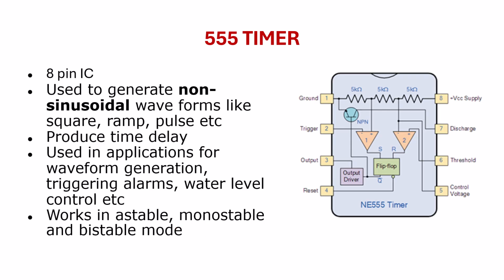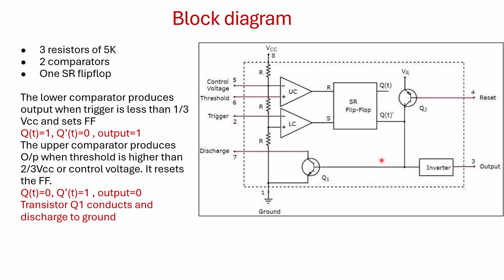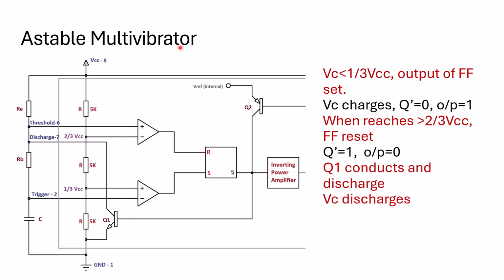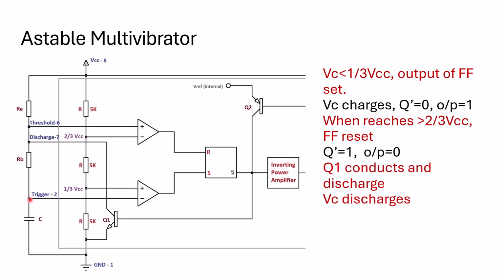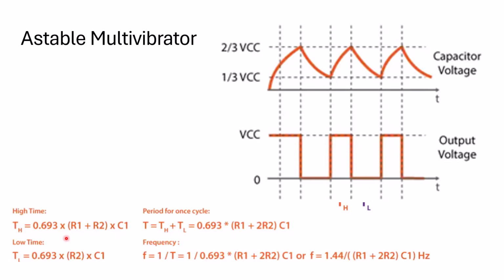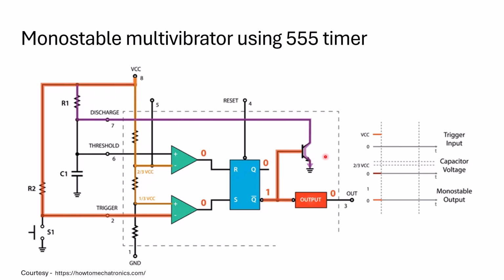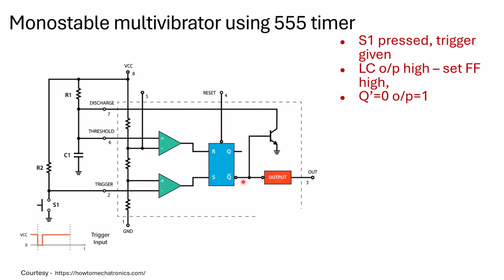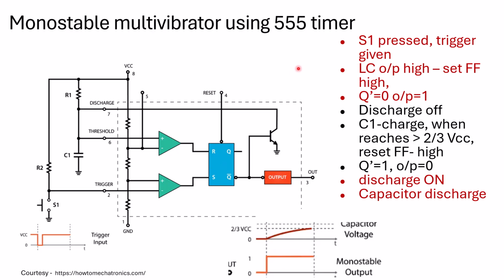555 timer block diagram, Astable and Monostable operation